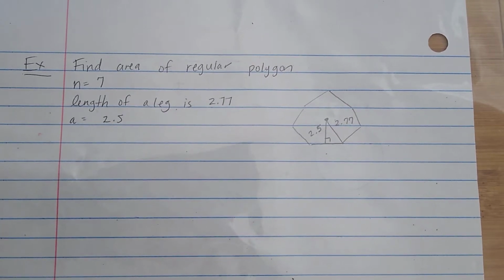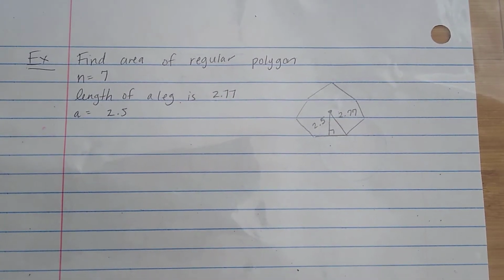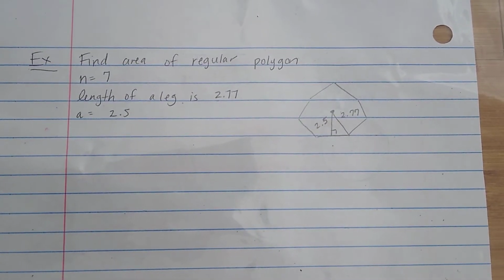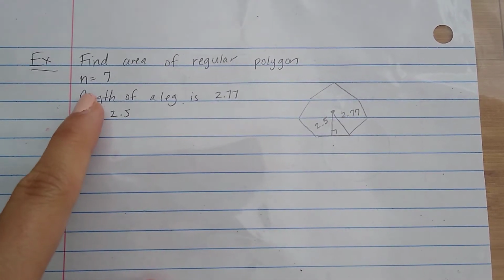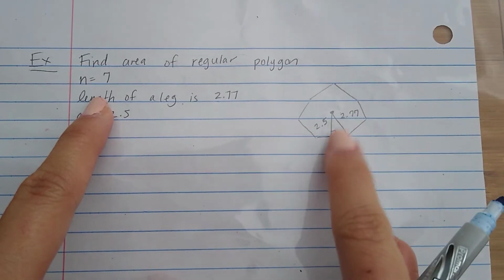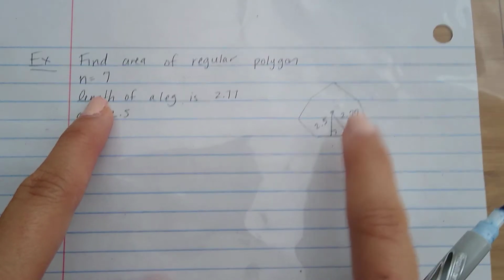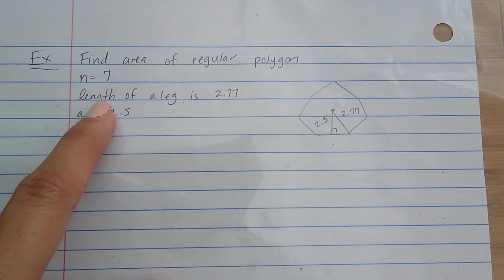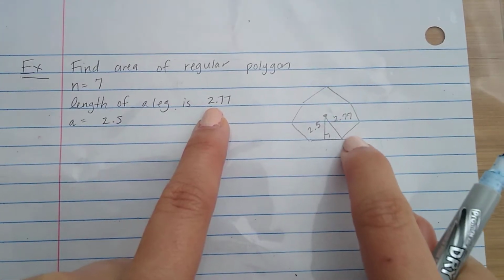Ch 11.3 examples